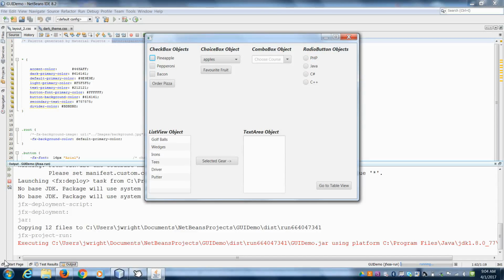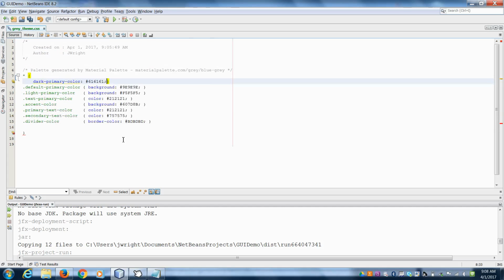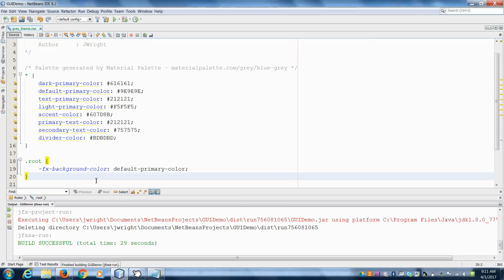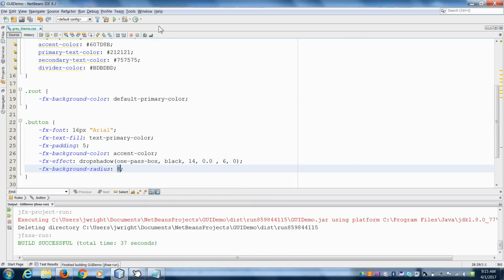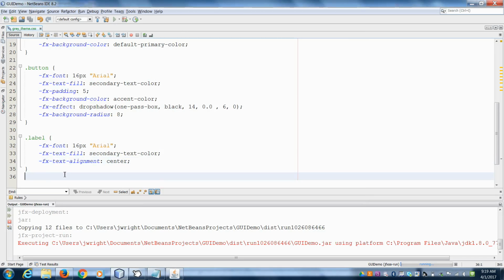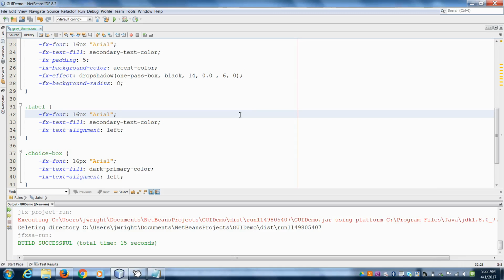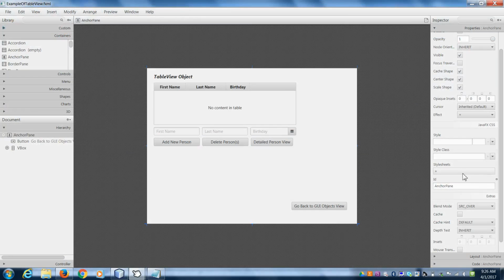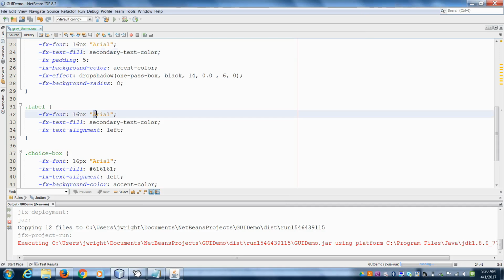Using CSS to style your JavaFX scene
This video shows how to create a CSS file, make some minor styling changes and connect it to your views.